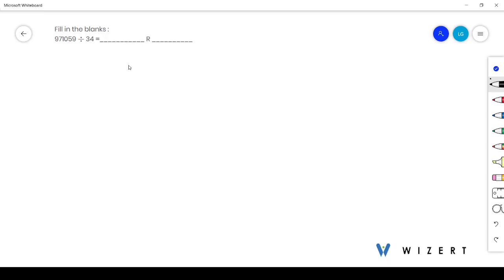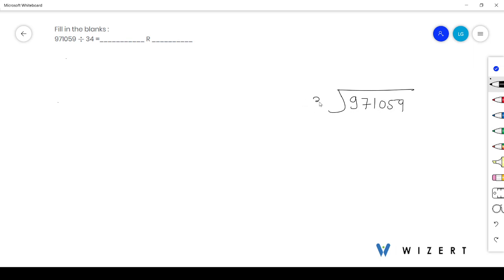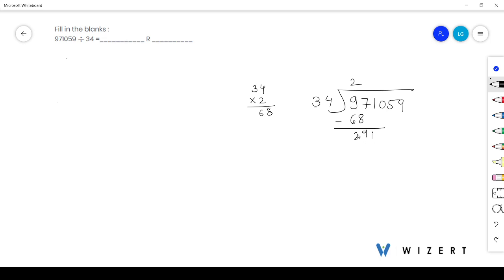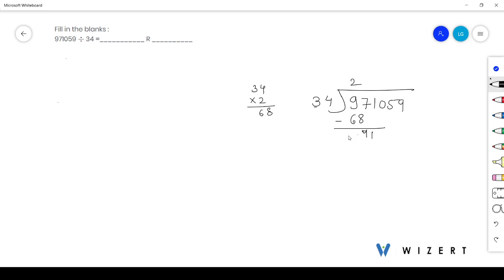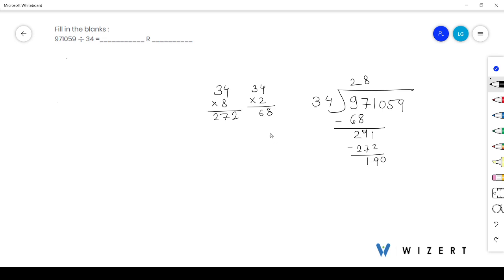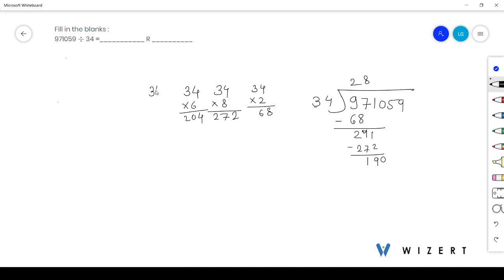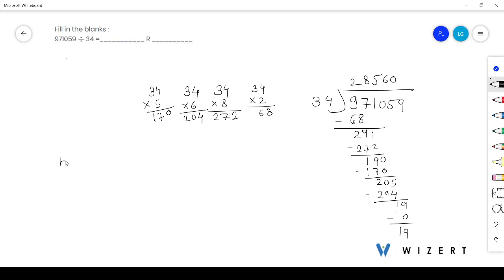Grade 5 Maths Word Problems - Math Division word problems for Grade 5 - Set 1620715099